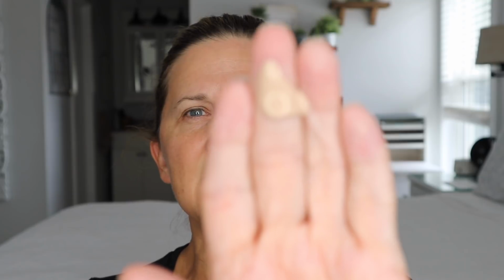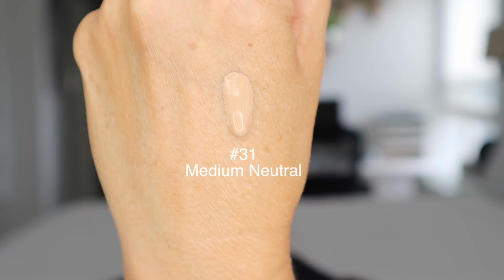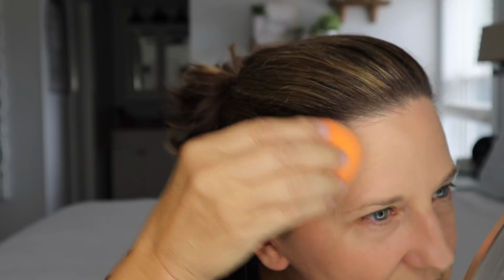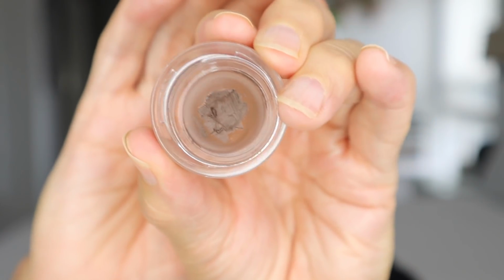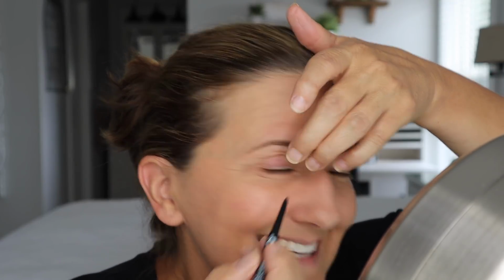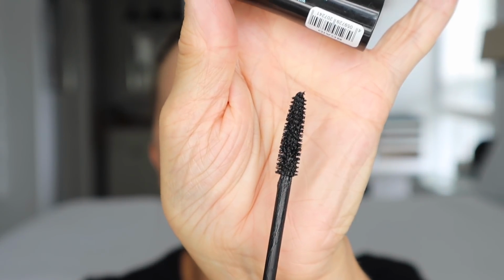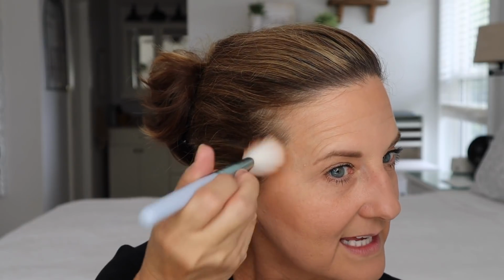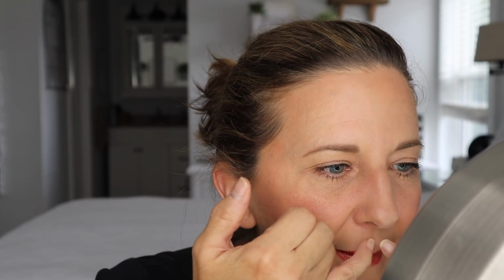A Subscriber Sent Me Makeup...Did I like it? // GRWM // Over 50 Makeup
My sweet subscriber asked if she could send me makeup to try! How Fun! I use all her products and some of my own including a couple new things! Get Ready With Me and see how I liked what she sent! Thanks Debra!

Fit me concealer
ELF Quad
Revlon Micro Eyeliner
Essence Lash Princess Mascara